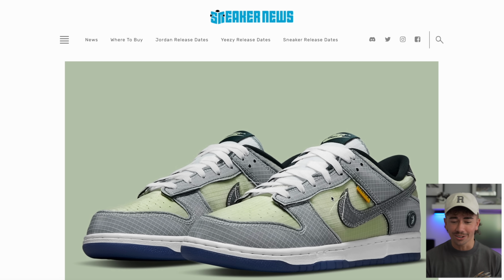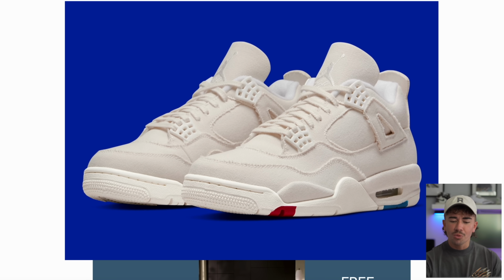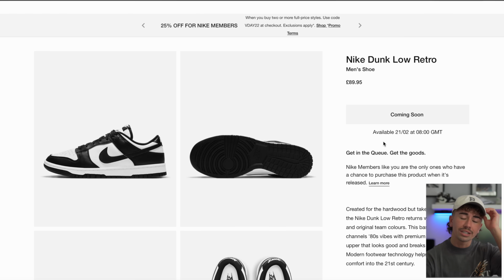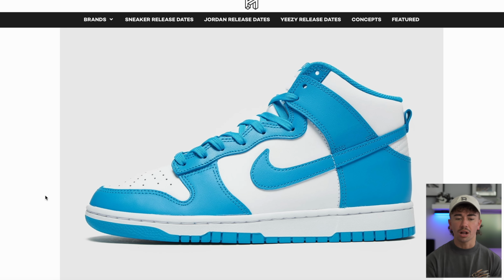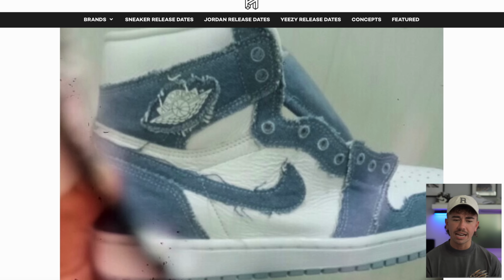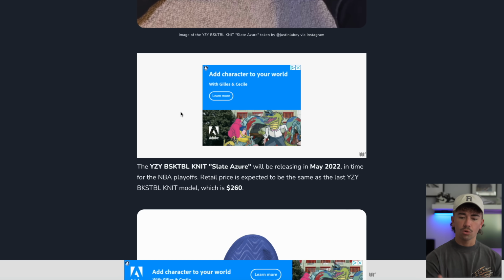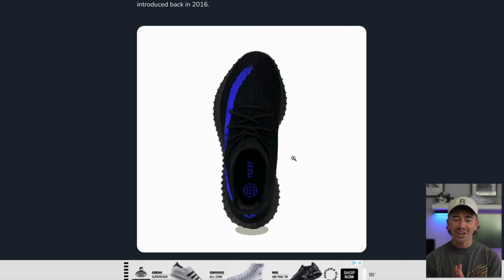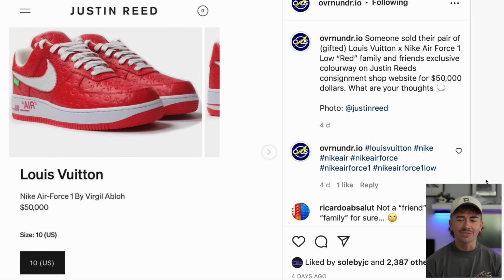Yeezy Going CRAZY This Year!! Insane Dunks Coming SOON, Panda Dunk Update & More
0:00 Release Recap
1:18 These Yeezy Slides Are Going To Be A Hit
2:22 Jordan 4 Blank Canvas
3:15 LV x AF1 Auction Made $25M
4:14 Panda Dunk Release Info
5:41 Chocolate Nike Dunk
6:16 UNC Nike Dunk High
6:51 I Like These Dunk Highs
7:38 NB x JJJJound 990v3 Coming Soon
8:32 Jordan 1 Denim Surprised Me
9:45 Jordan 1 Brotherhood
10:43 Yeezy Knit BSKTBL Confusion
12:25 HUGE Yeezy Restock From 2016 Coming
13:48 Yeezy Foam Runner ONYX
14:20 Ok, Who Sold Their Gifted LV AF1s??